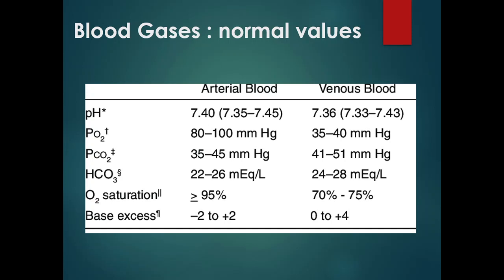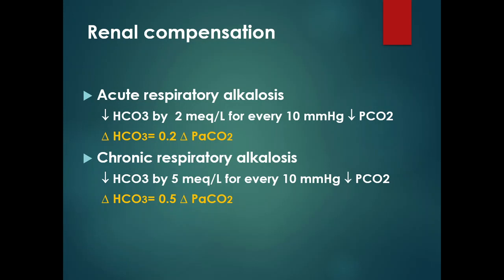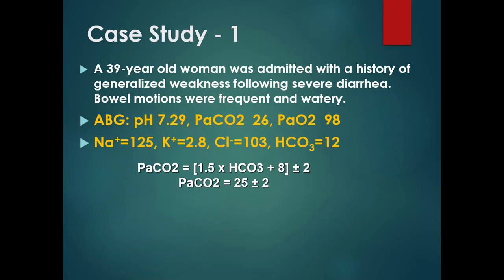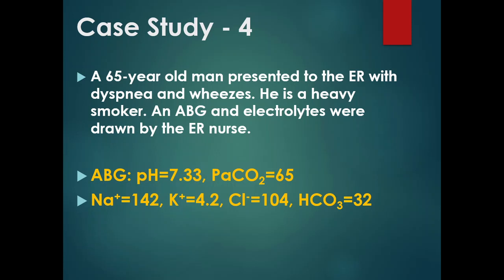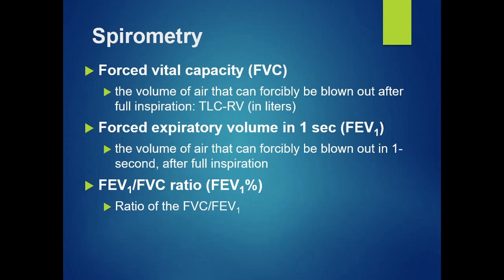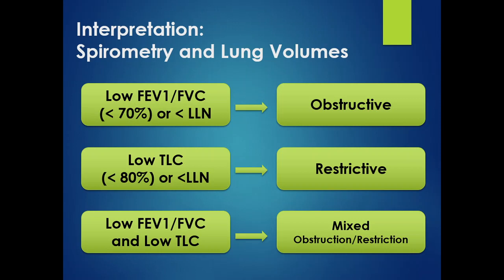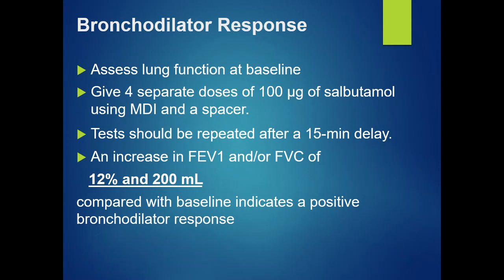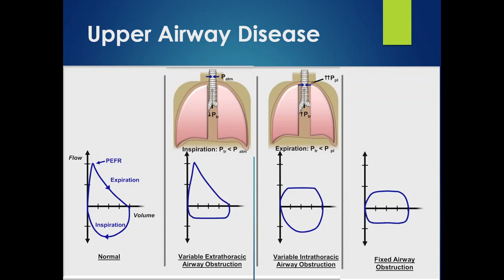Lecture 12: Arterial Blood Gases & Pulmonary Function Tests - Prof. Basheer Khasawneh